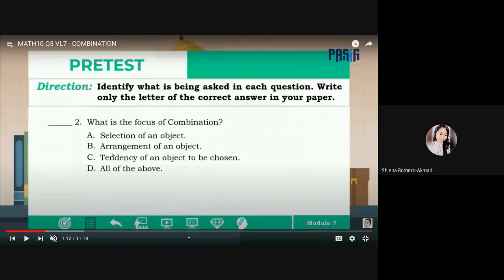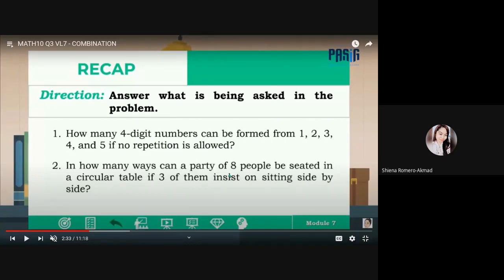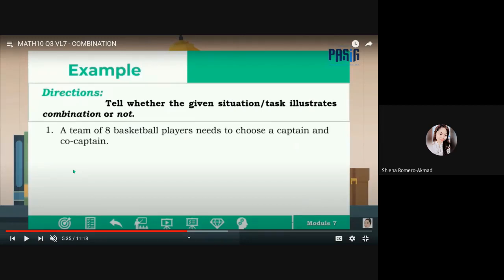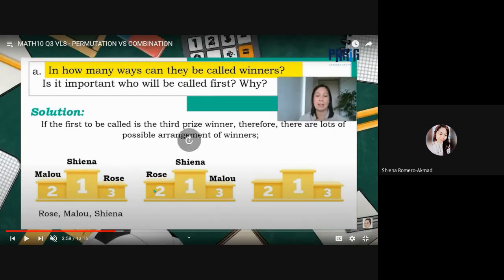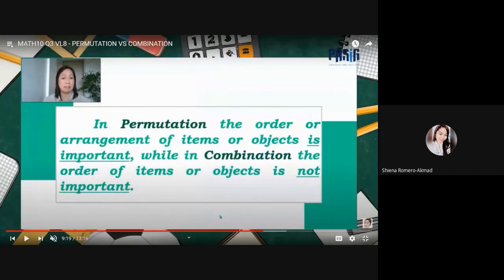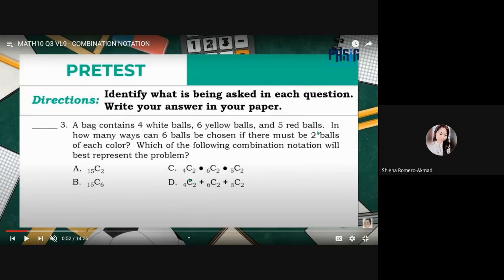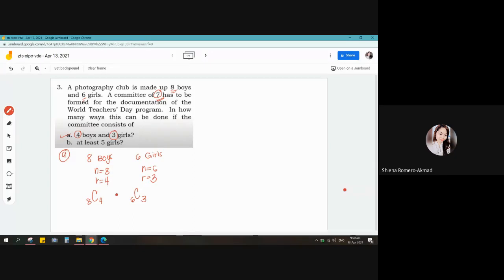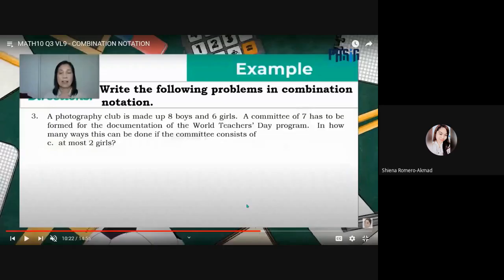Grade 10 - MALVAR (April 13, 2021)